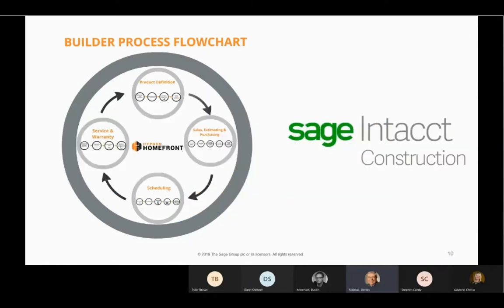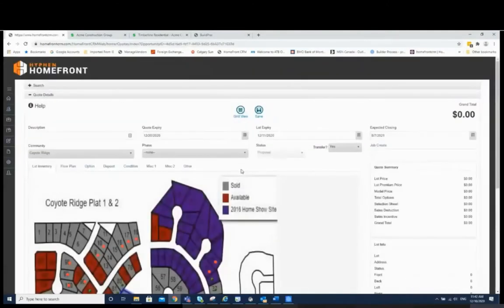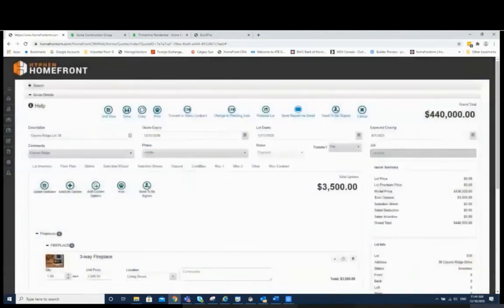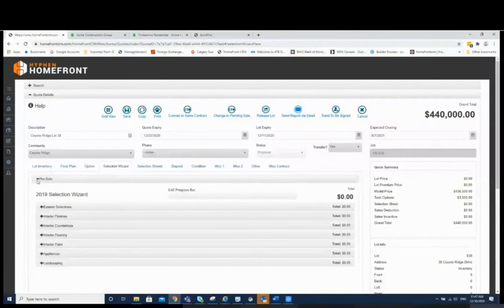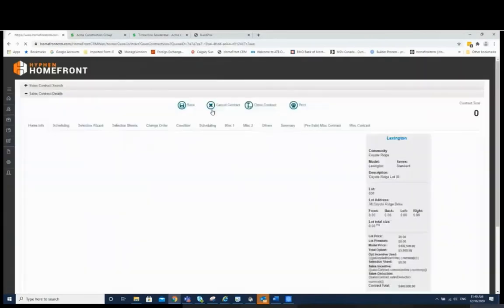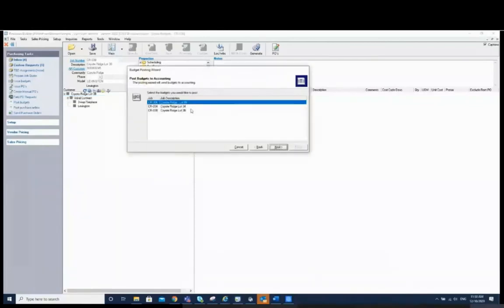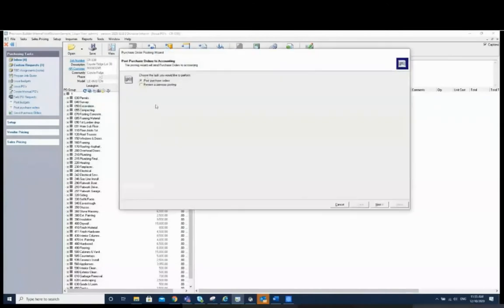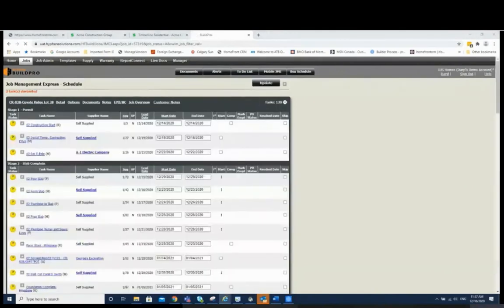Sage Integrated Software for Residential Home Builders | Homefront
In this demonstration video, learn about how Homefront's integrated solutions will help production homebuilders with Lead Management, Sales Quotes, Documents, Estimates, Options and so much more. Best of all, this system is fully integrated with Sage 100 Contractor, Sage 300 Construction and Real Estate as well as Sage Intacct Construction.